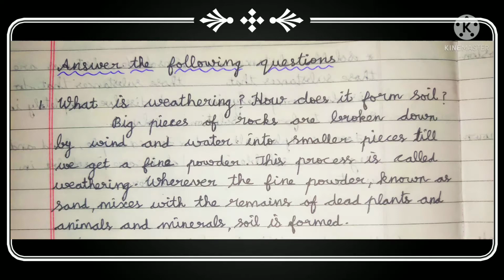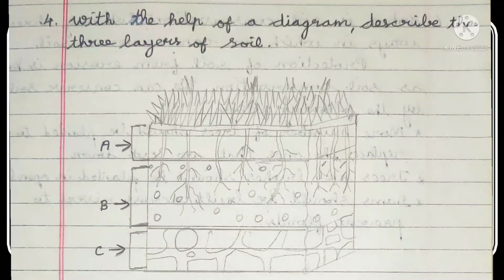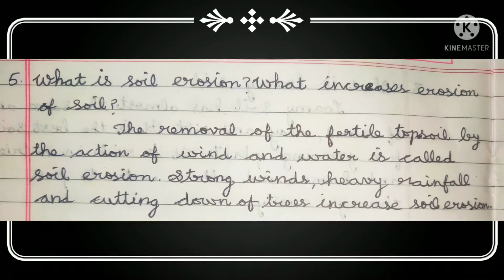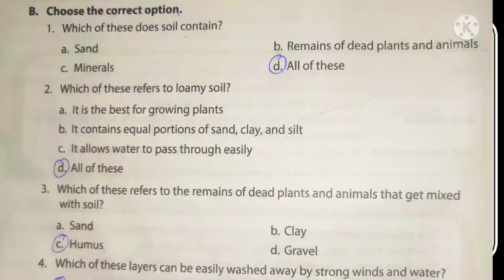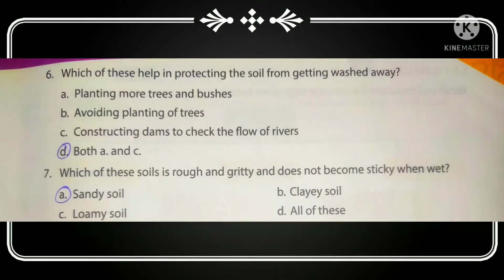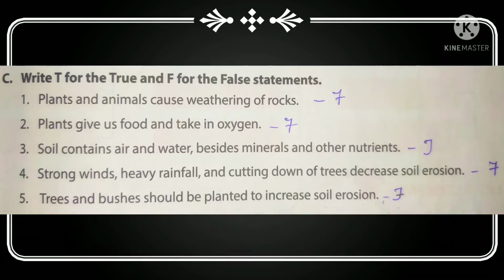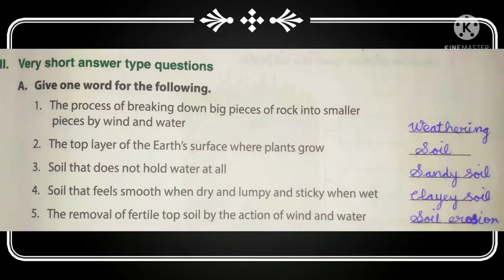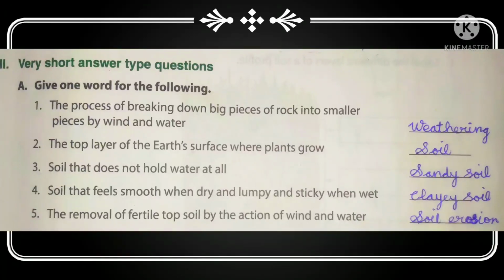Grade:4, Science, (Revision),Lesson:5,Soil,Date:20-10-2021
Revision
 Lesson:5